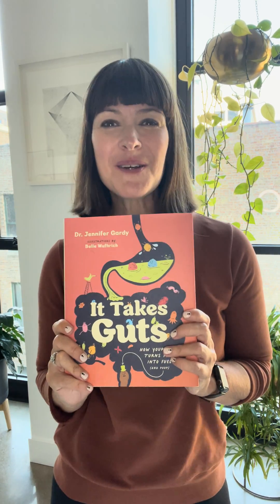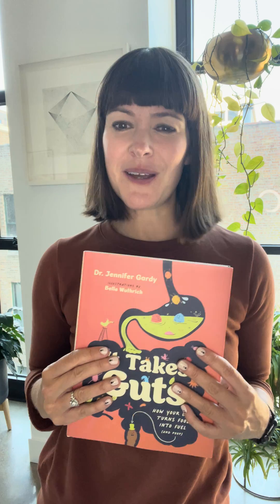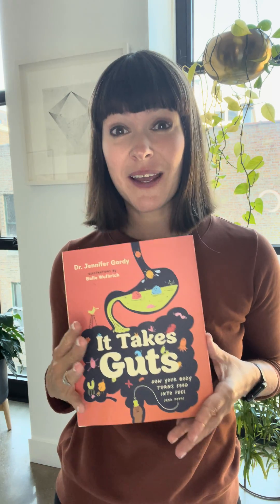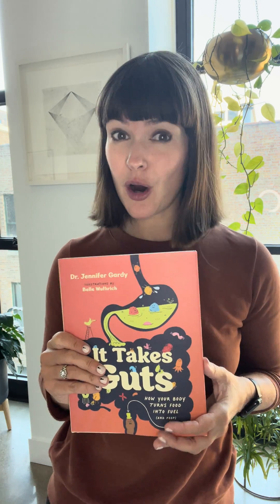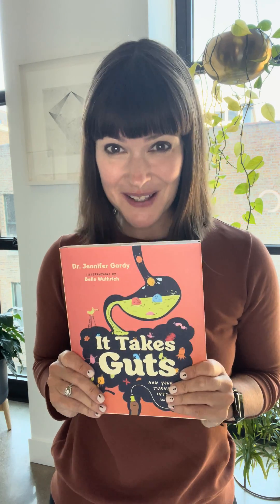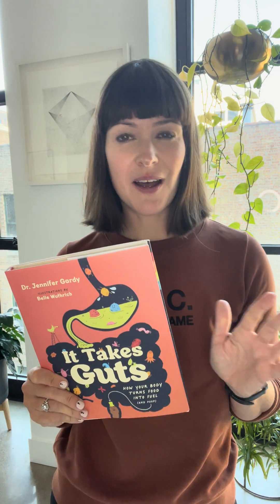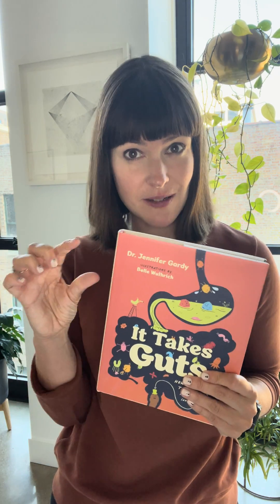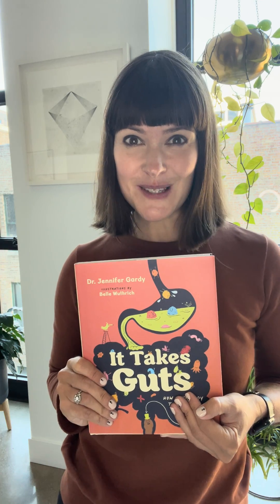Favorite Gut Facts with Dr. Jennifer Gardy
Dr. Jennifer Gardy shares her favorite gut facts from her new book, It Takes Guts: How Your Body Turns Food Into Fuel (and Poop).